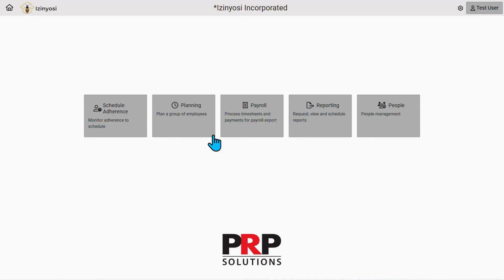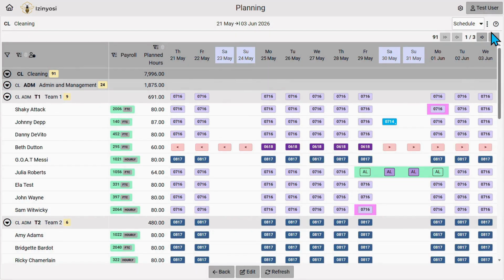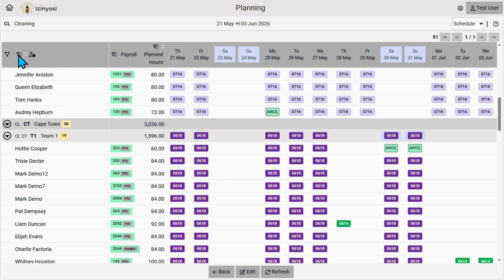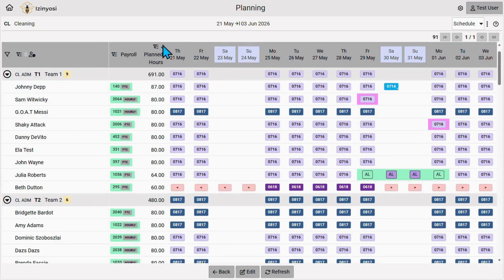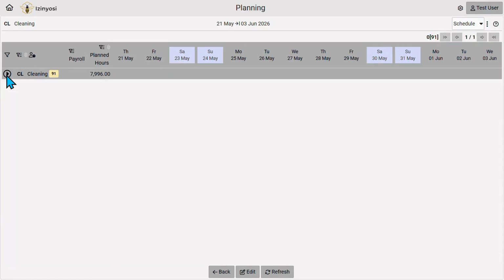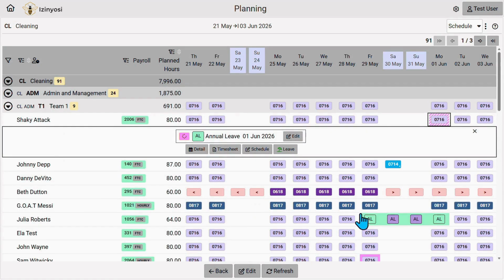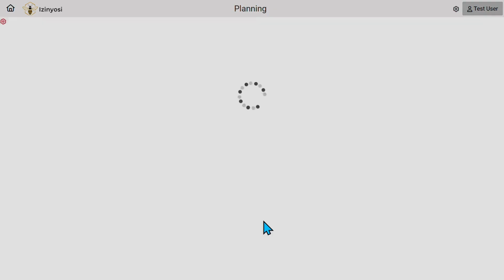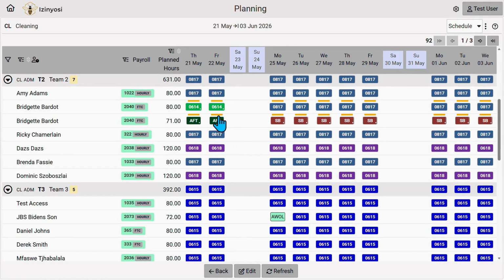Honeycomb Training Academy | Introduction to Planning